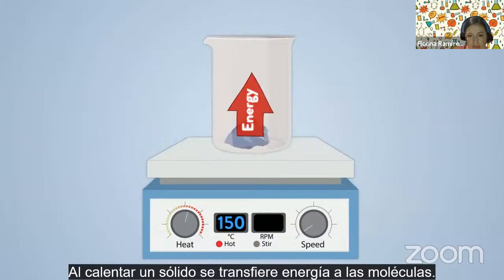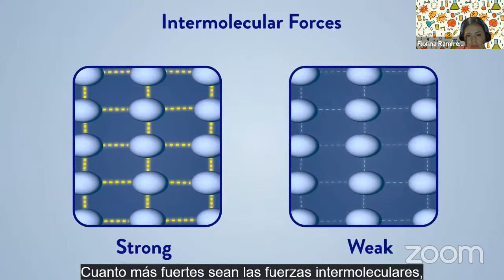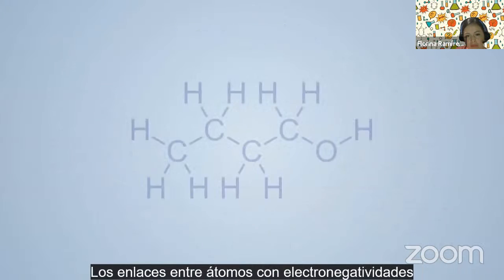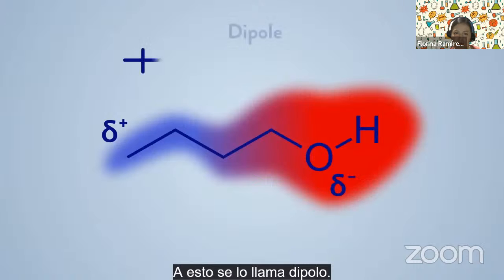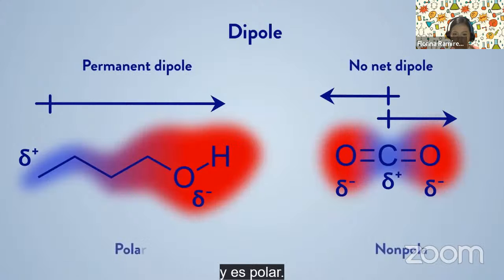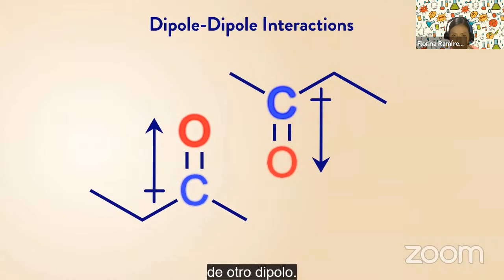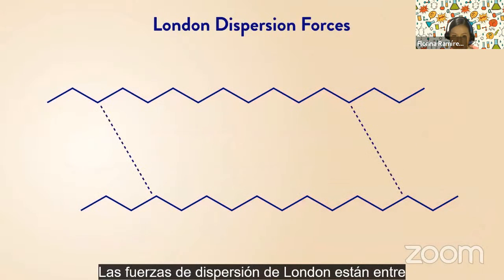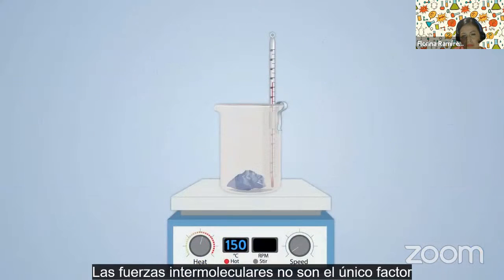Laboratorio Virtual Orgánica 1. Viernes BB58